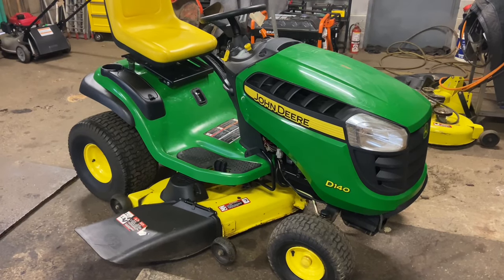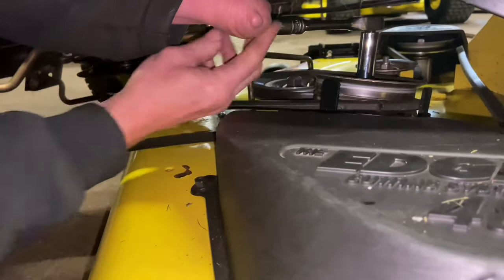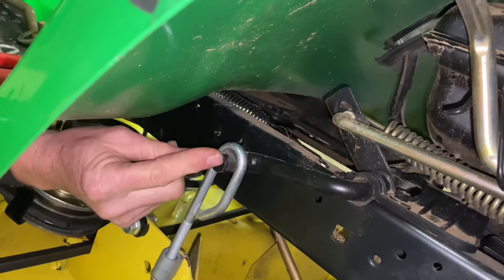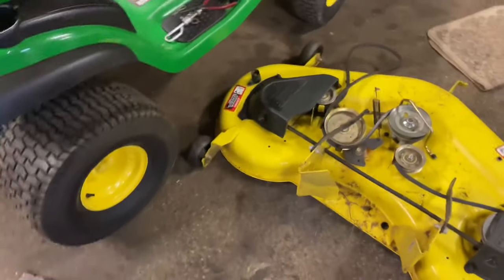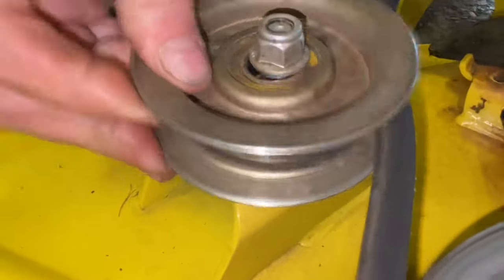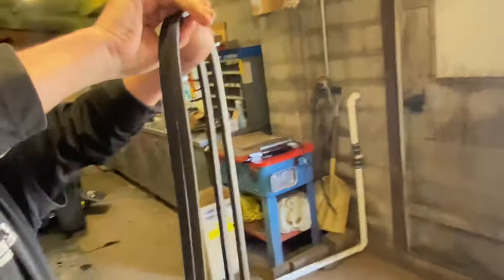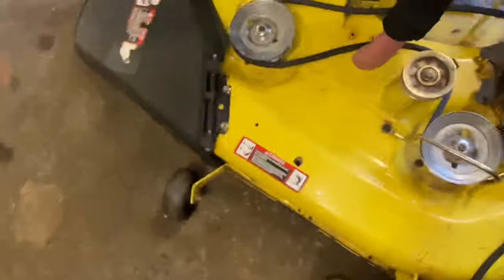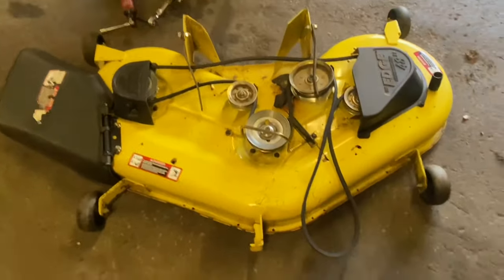How to Install a Mower Deck Belt John Deere D140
How to Install a mower deck belt on a John Deere D140 after removing the mower deck.